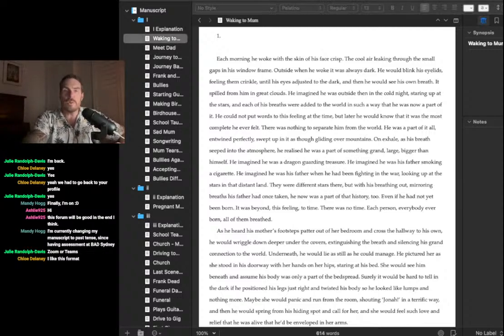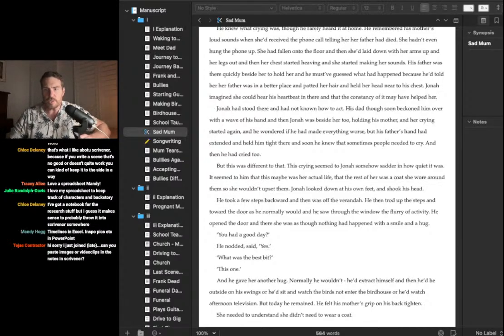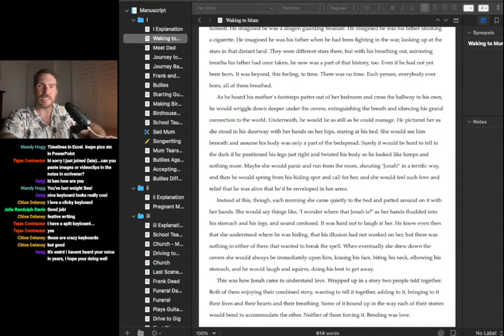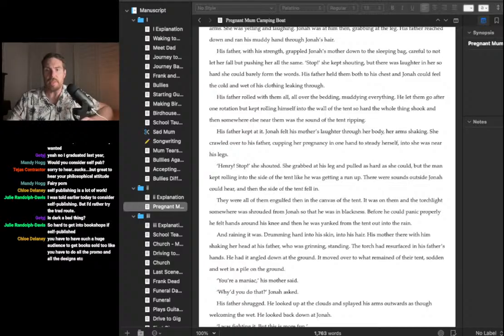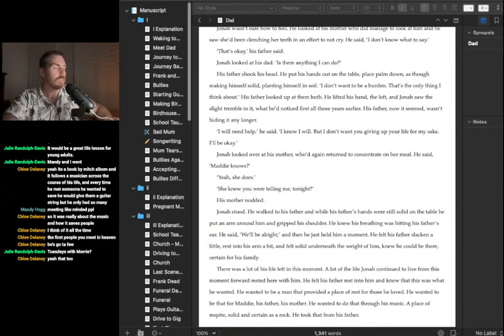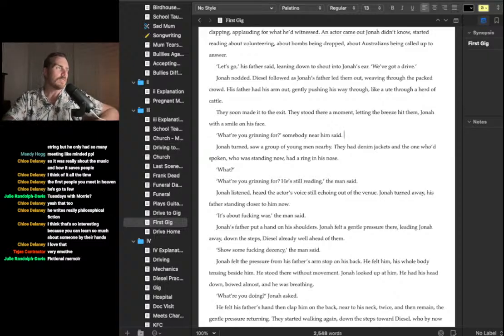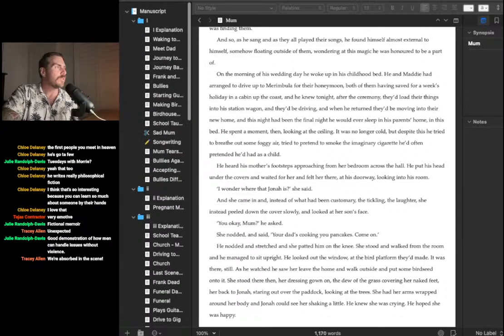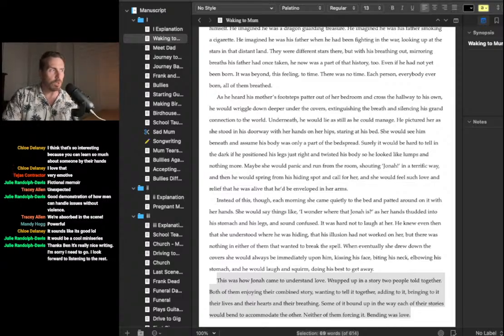Write With Ben